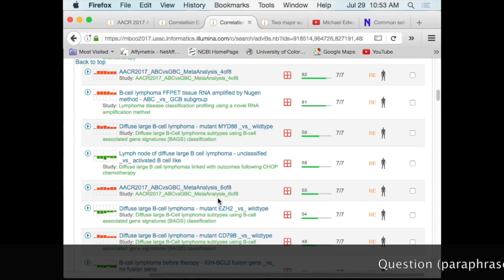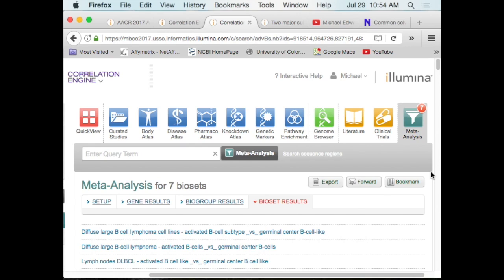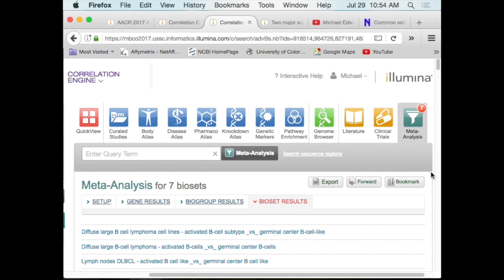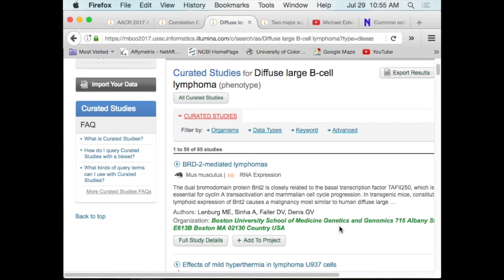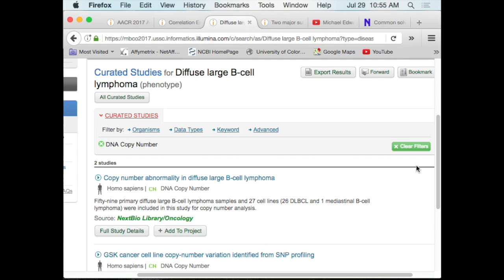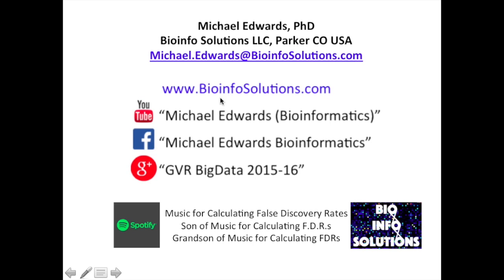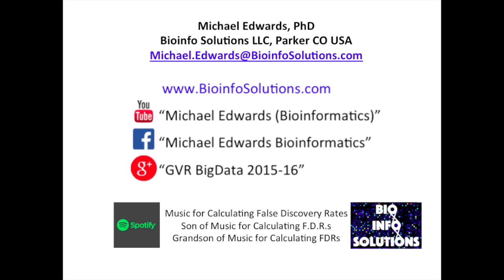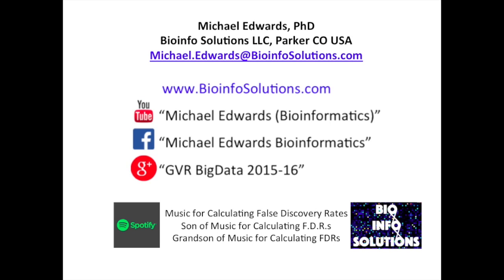Wisdom of Crowds in Oncology_Pt5_Questions and final thoughts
This video series is the second part of Laboratory 4: Using Genomics and Bioinformatics in Cancer Research, given on the last day of the Molecular Biology in Clinical Oncology 2017 AACR Workshop. In this tutorial, the bioinformatics program Correlation Engine (BaseSpace/Illumina) is used to analyze 748 genes different in activated (ABC) vs. germinal (GBC) diffuse large B-cell lymphoma (this list was generated from an RNAseq study analyzed in the first section of the lab). We also use the Correlation Engine program to compile a meta-analysis using similar datasets contained in its database. A folder containing the 748 genes different in our original analysis, plus excel files containing a list of genes different in greater then 4, 5 and 6 out of 7 studies looking at activated vs. germinal B-cell lymphoma can be found at this

I would like to thank my co-instructors for this course, Drs. Tzu Phang and Robert Stearman from the University of Colorado Denver and Indiana University School of Medicine, respectively. I would also like to thank Illumina Informatics (special thanks to Drs. Hinco Gierman, James Flynn and John Klejnot,) for donating the use of their platform during and after this course. I would also like to thank the American Association for Cancer Research (special thanks to Amy Baran) for once again putting on a fantastic workshop.